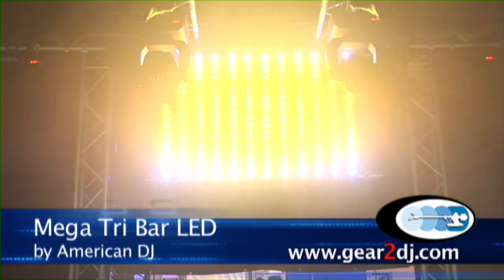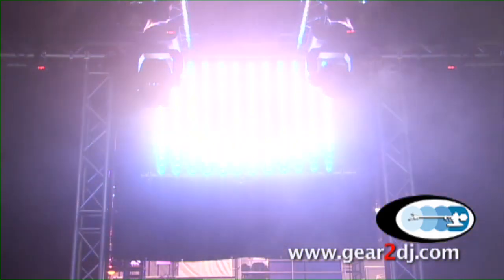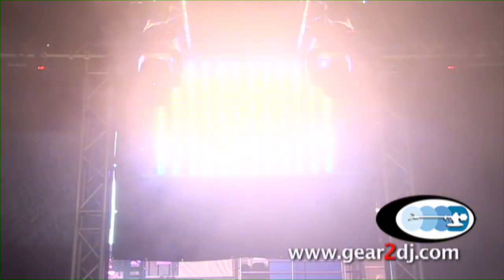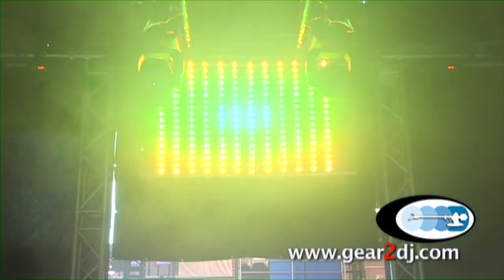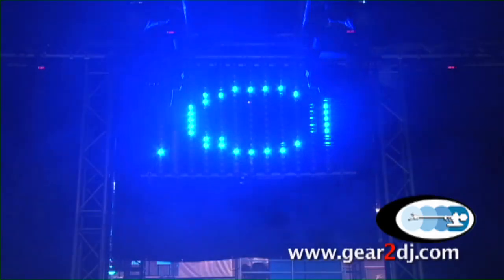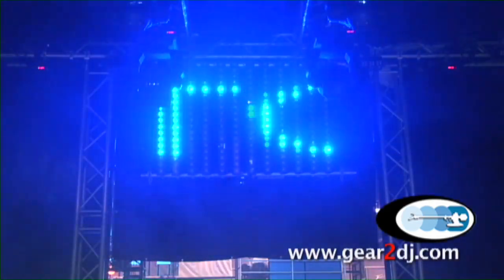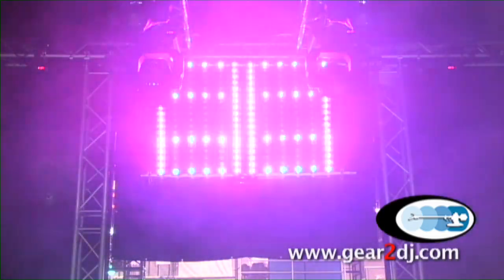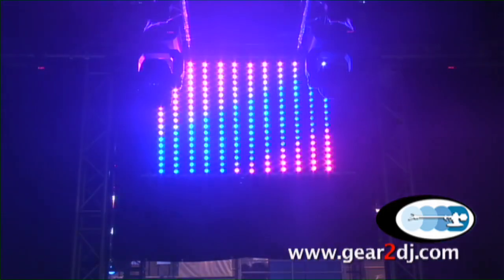American DJ Mega Tri Bar LED NAMM 2010 Dynamic Sound & Lighting.mov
Dynamic Sound & lighting

Product: Mega Tri Bar LED
The ADJ Mega TRI Bar 1-meter indoor LED Bar features 18 3-watt, 3-in-1 TRI Color LEDs rated at 60,000 hours. Instead of each LED lamp being a single color, the new tri-color technology makes it possible for each lens to contain a combination of three 1-watt LEDs -- red, green and blue. This advanced 3-color innovation gives users tremendous advantages over single-color LEDs, including improved RGB color mixing, the elimination of multi-color shadows, and a much brighter, more even field.

 The Mega TRI Bar also offers a variety of professional features found on much more expensive LED Bars. There are 7 DMX work modes, flicker-free operation for television and video, built-in programs and color macros, plus strobe function and electronic dimming. The Mega TRI Bar can operate in DMX with a controller, Master/Slave, Sound Active and Stand Alone (use the built-in digital display to operate each unit without a controller). The unit is multi-voltage (90-240V, 50/60Hz), Draws a maximum of 80W, produces a 40-degree beam angle and has in/out DMX and AC so that users can daisy-chain the power and the DMX connection.

 Mega TRI Bar LED Advantages:
•3W TRI Color LEDs for even RGB color mixing (no RGB shadow)
•Colors won''''''''t fade in time
•Long life (Rated at 60,000 hrs.)
•Low power consumption (102W max)
•Very low heat output
•Run all night long

 Features & Specifications:
• 1-meter indoor LED Bar with durable aluminum casing
• 18 x 3W Ultra bright 3-in-1, TRI Color RGB LEDs (60,000 hour rated)
•3-in-1 TRI Color RGB LED provides optimal color mixing with no RGB shadows (offers a seemingly unlimited color palette)
•4 operation modes (DMX-512, Master/Slave, Stand Alone and Sound Active)
•7 DMX work modes (2, 3, 4, 6, 7, 12 & 54 channel modes)
•Strobe Function can be added to any color combination
•Flicker-free operation for film and television
•Built-in static color scenes and chase programs. Also accessible in some DMX modes
•Electronic Dimming: 0 - 100%
•Built-in color macros and programs
•LEDs can manually be controlled via on-board menu/buttons. No external controller required
•Linkable via 3-pin XLR input & output
•On-board, 4-button LED DMX display/menu
•IEC type, AC input and output for linking units
•Includes mounting brackets that allow for truss and wall mount. Can also be set on the floor
•Optional infrared remote to control: RGB dimming, built-in programs, auto run, flash, speed, slave mode, DMX mode and DMX addressing of fixtures
•Beam angle: 40 degrees
•Power Draw: 80W
•Multi-voltage Operation: 90-240V AC, 50/60Hz
•Dimensions without bracket (LxWxH): 43.25x3.25x4.5 / 1100x80x116mm